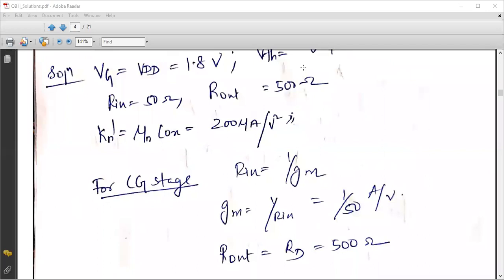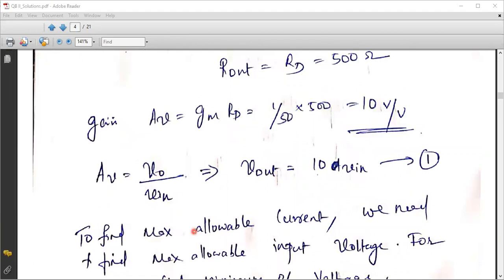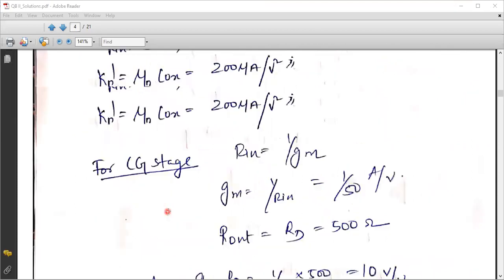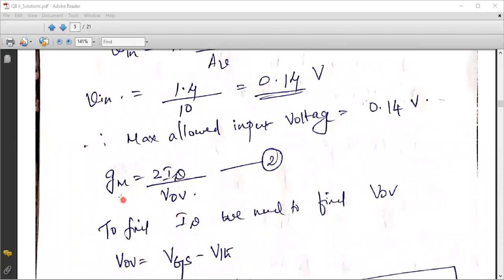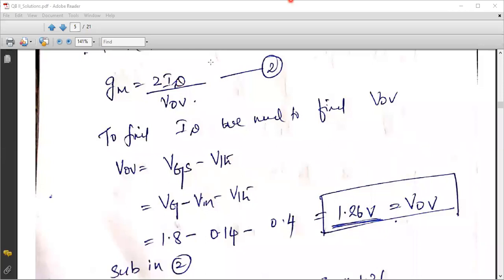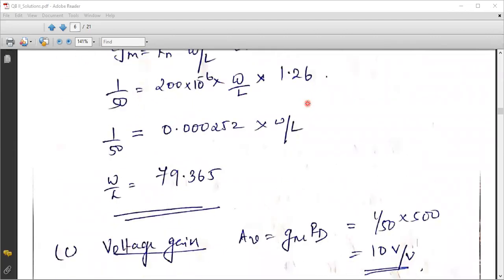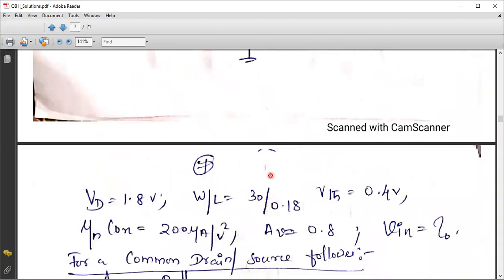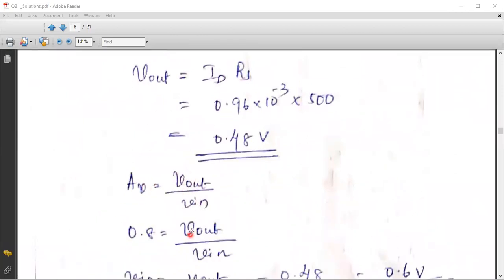Microelectronic Circuits; Question bank discusssion ; Class 39 Part 2